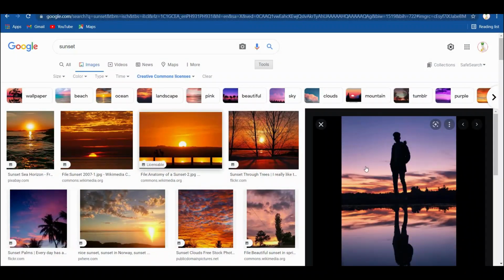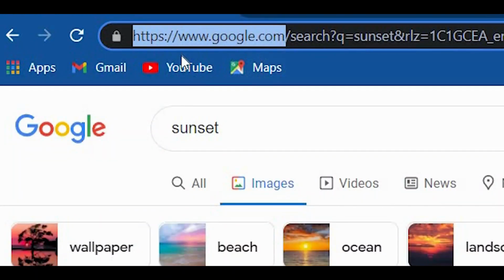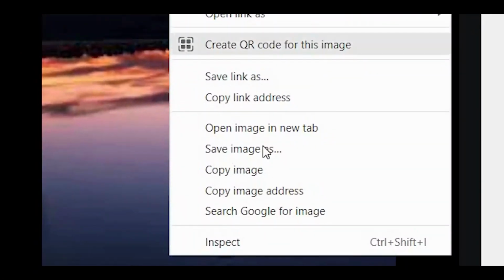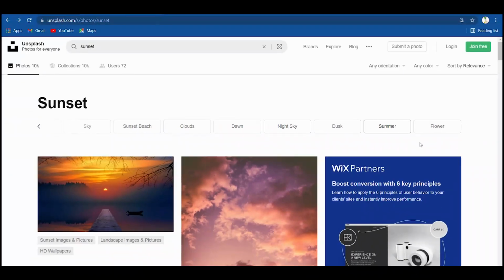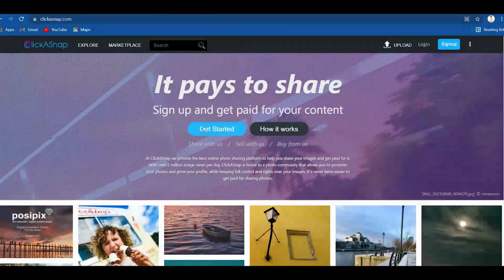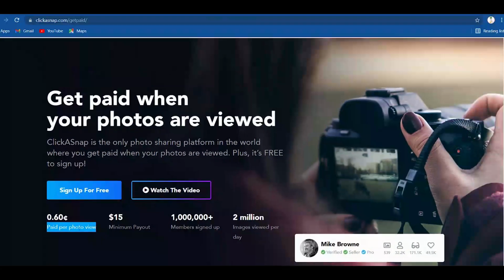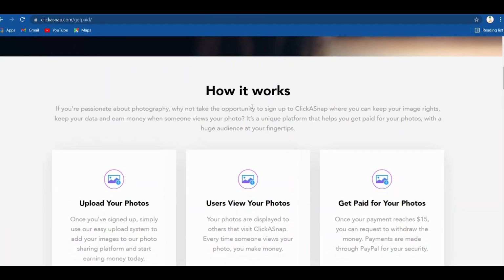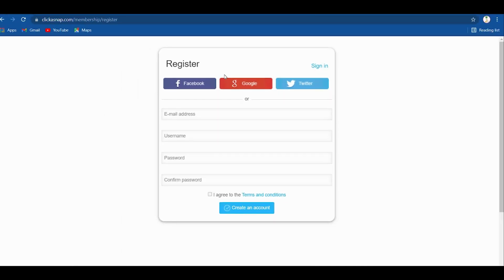Make PayPal Money FREE 🔥💰 🤑 (Make Money Online) Make $450+ Per Day In PayPal Money Online Fast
🔥💰 🤑 Welcome to Online Money Mastery! 🔥💰 🤑 On this channel, I'll show you how to make money online step by step and how you can start earning income with the latest  websites and apps! Most of these methods are FREE and WORLDWIDE that pay you quickly. I do all the researching for you, then show you how to do it, so it is easy for you to do by yourself. Enjoy!